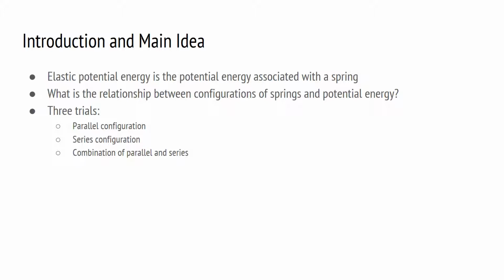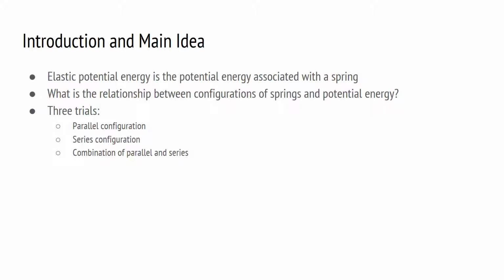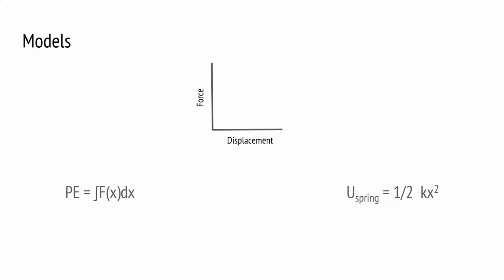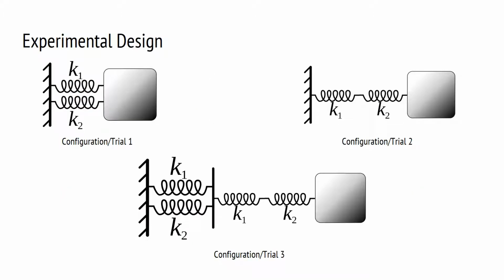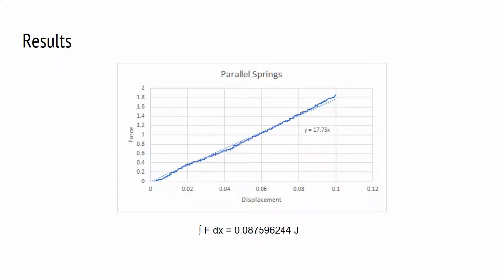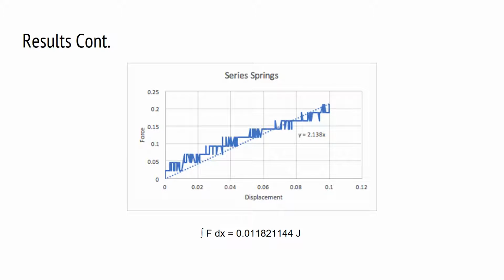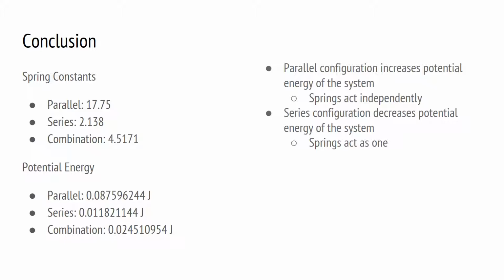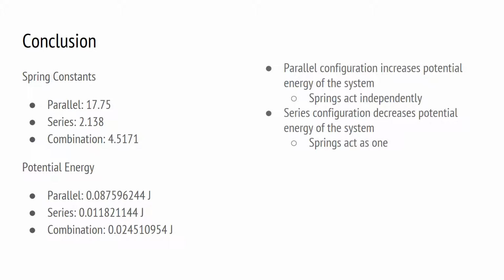Physics Lab Report 3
Relationship between spring configuration and potential energy